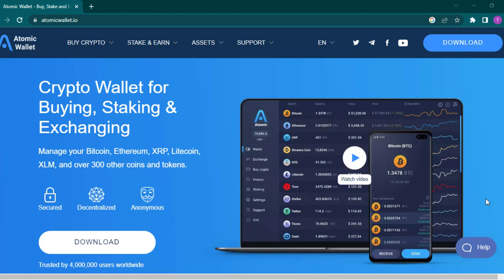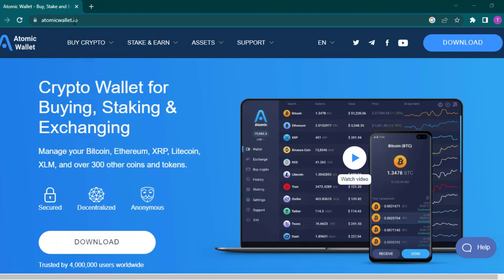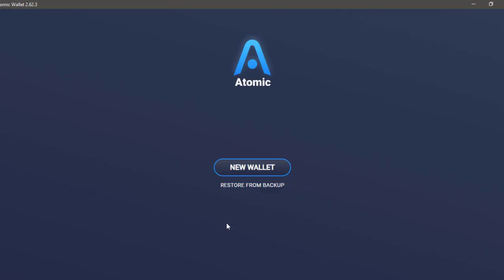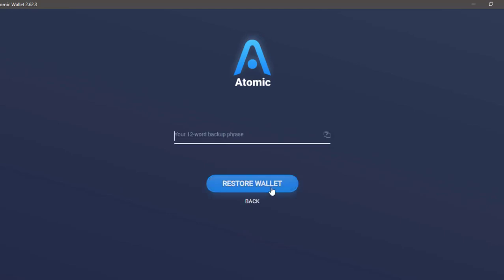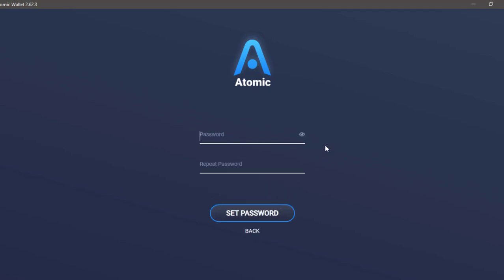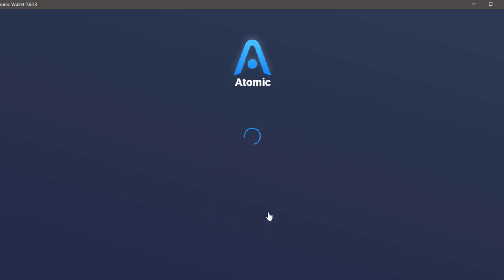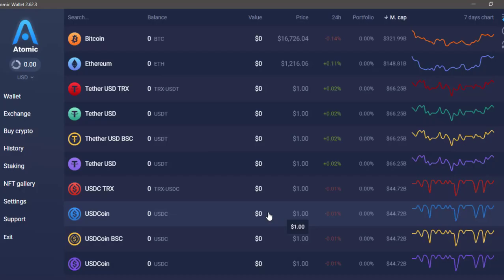How To Login Atomic Wallet Account On Desktop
Learn how to sign in to your atomic wallet account in 2023
In this tutorial, we'll show you how to login to Atomic Wallet in Desktop PC, a powerful cryptocurrency wallet that allows you to securely manage your digital assets. With an easy-to-use interface and top-notch security features, Atomic Wallet makes it simple to store, exchange, and manage your crypto. Follow along as we guide you through the login process, step by step. Start managing your crypto like a pro with Atomic Wallet!